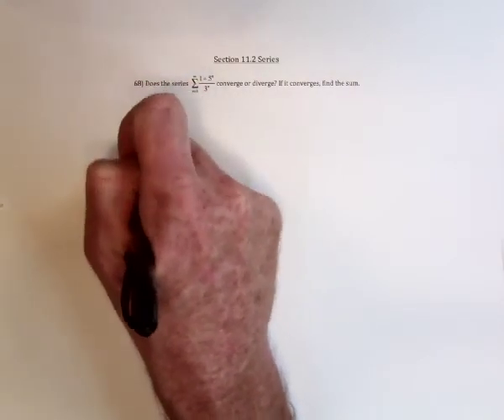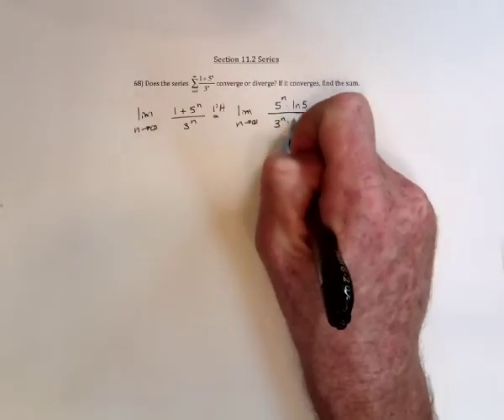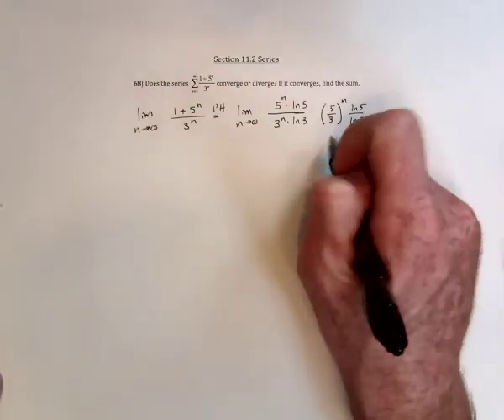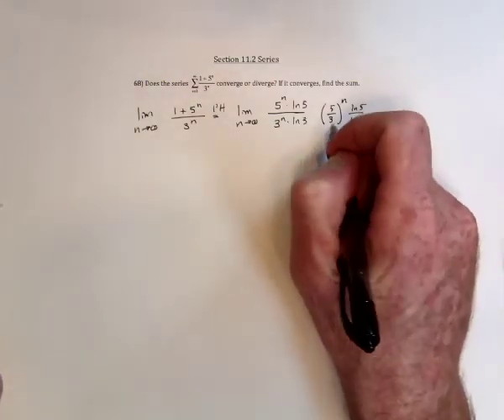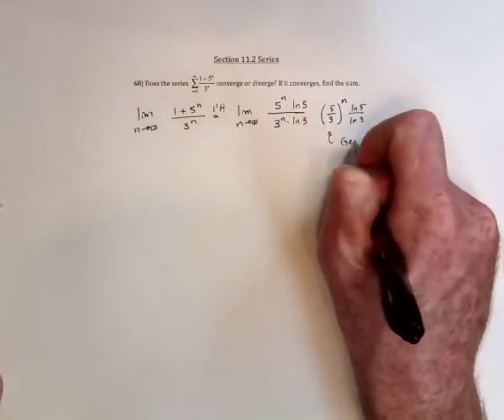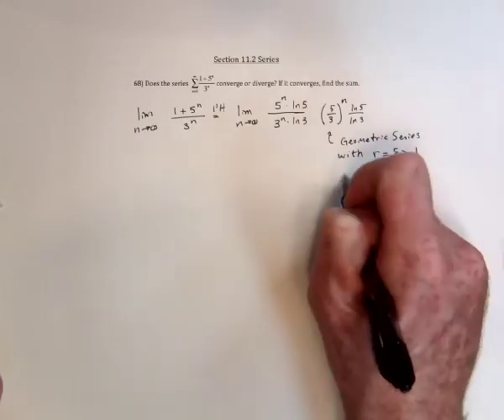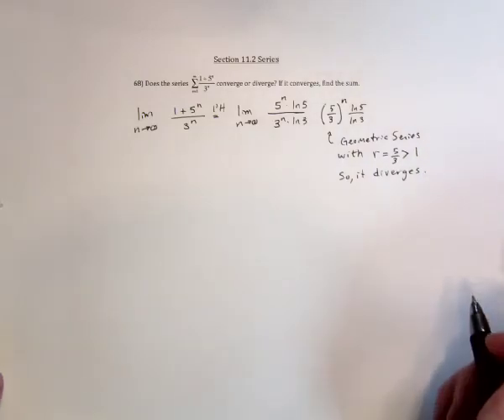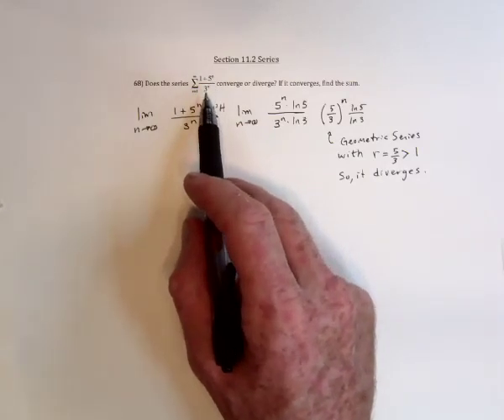68 Series .mov